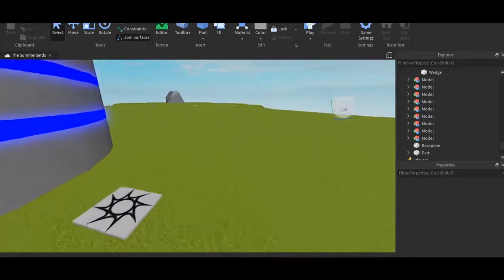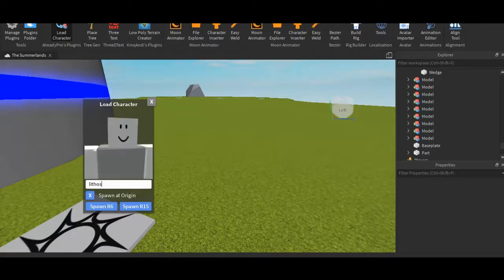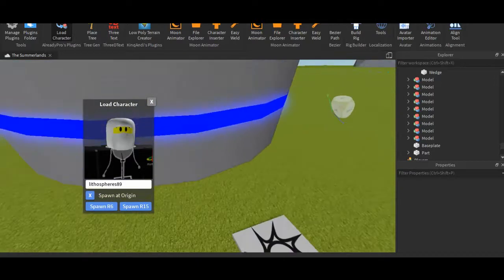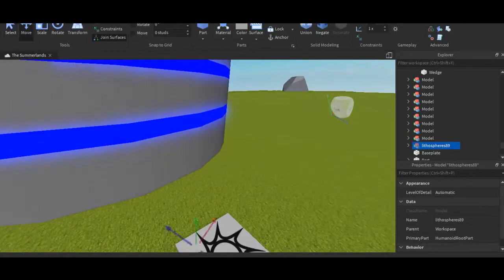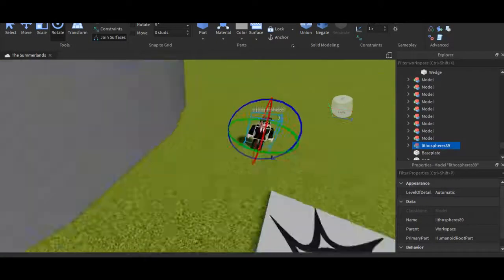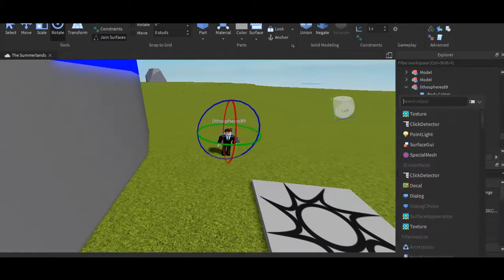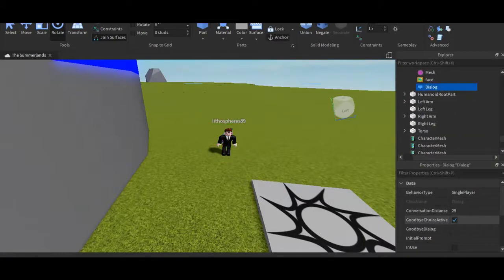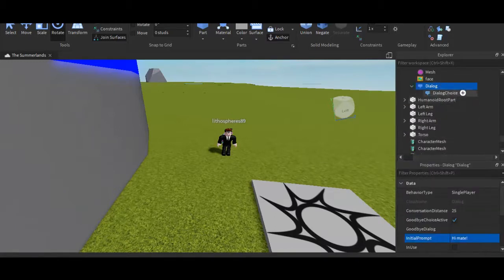how to make a dialog in roblox (no script)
check our discord here to be updated on our scripts